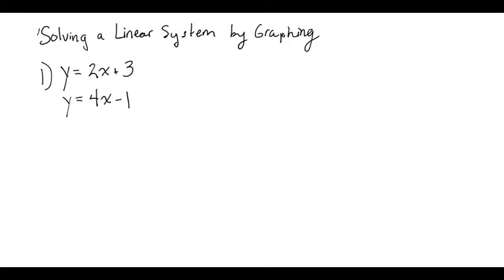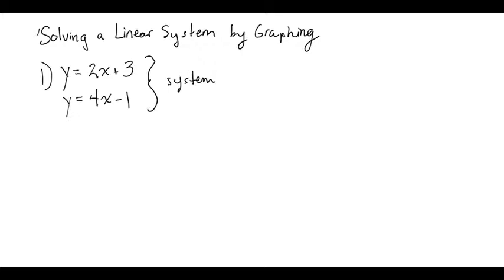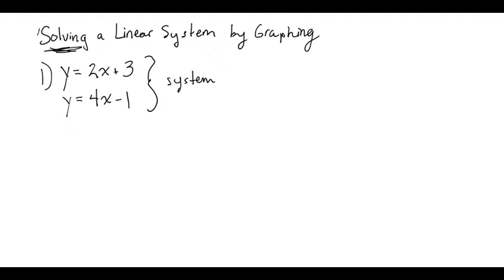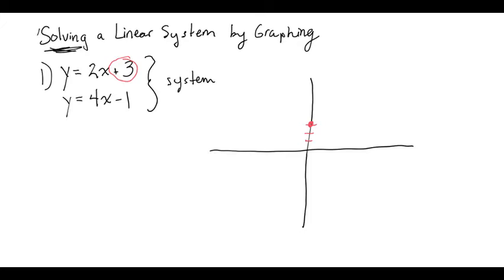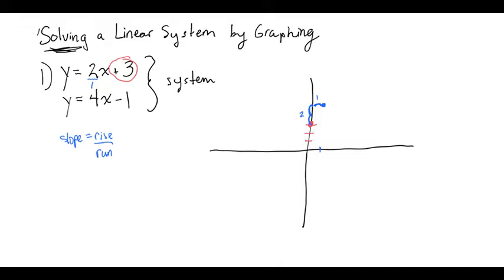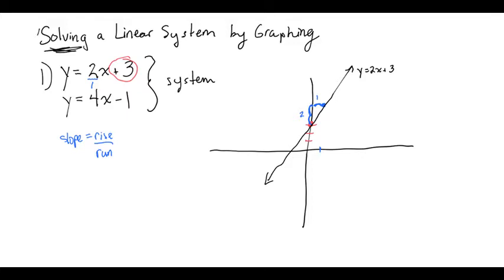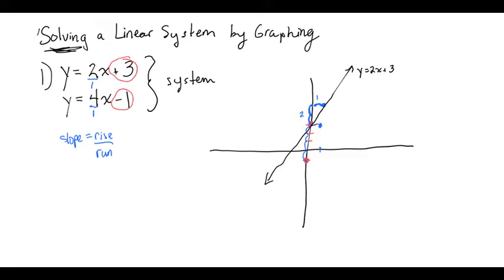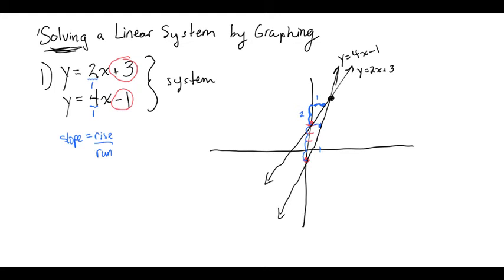Graphing to Solve